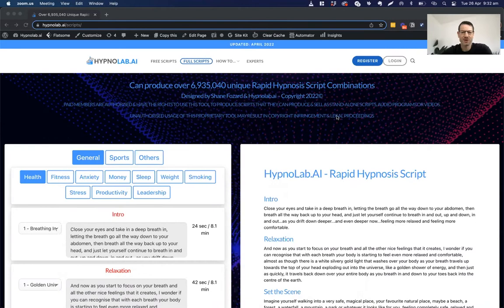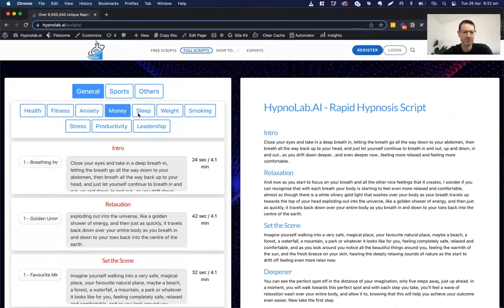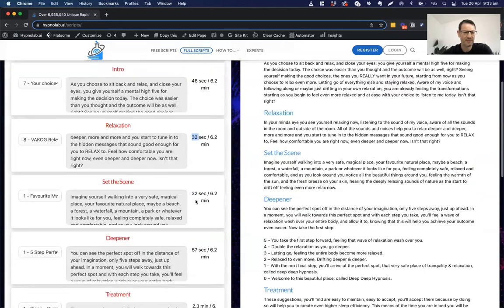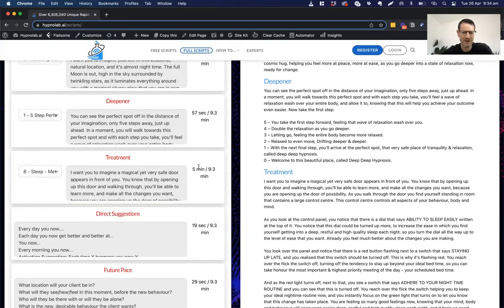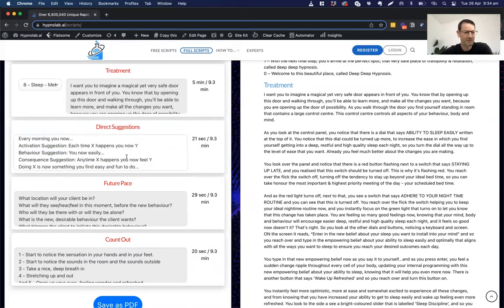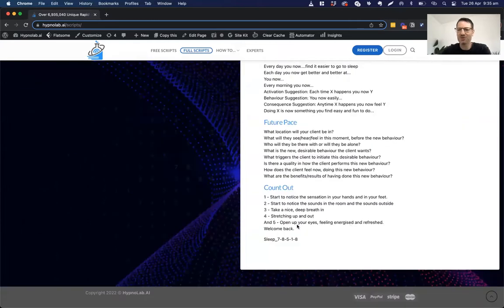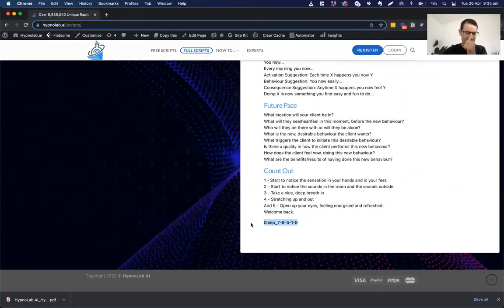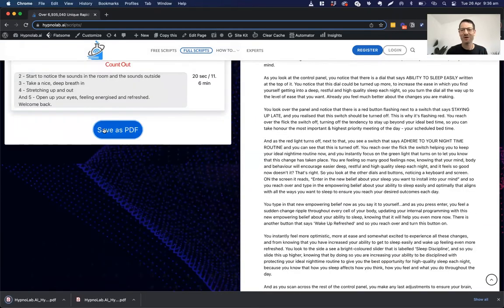How to Use Hypnolab.ai - Walkthrough Demo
This is a quick video showing how Hypnolab.ai works.

Hypnolab.ai is the next generation in Hypnosis Script and Guided Meditation Script creation.
It consists of combining Hypnotic Inductions, Rapid Inductions, Hypnotic Deepeners, Hypnotic Suggestions and customisation to create a powerful hypnotic experience that can be created as an Audio program, video or delivered live to clients.